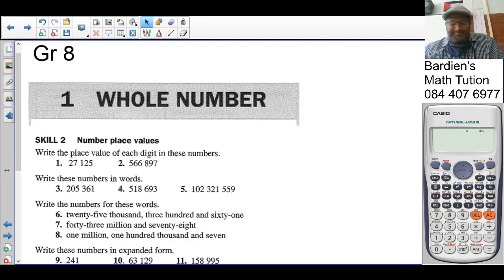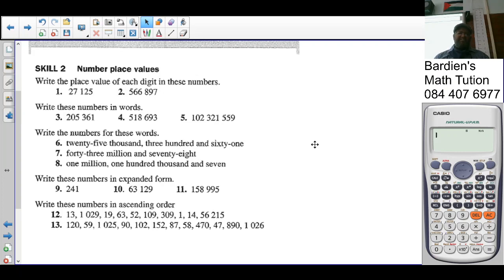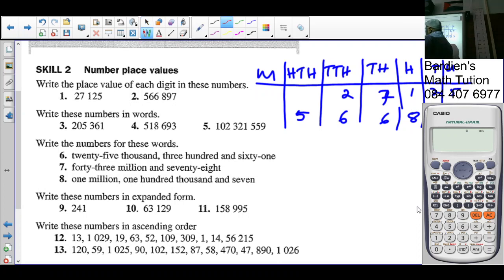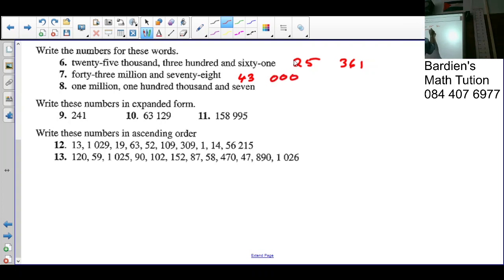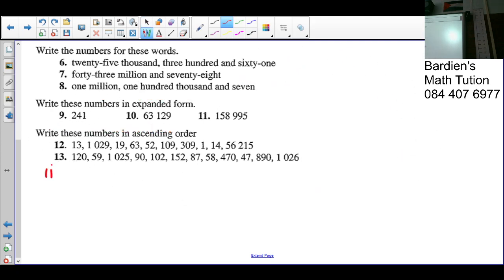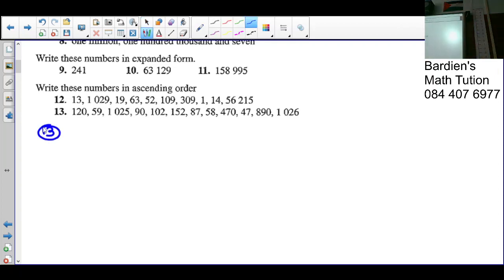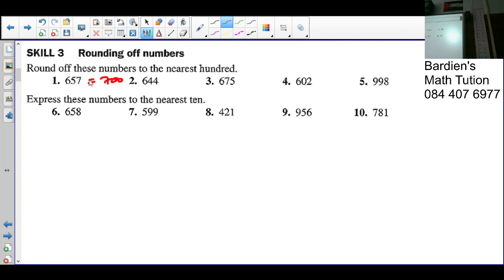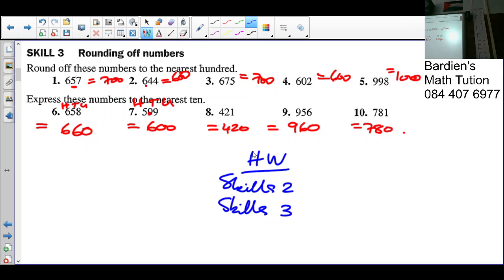Gr 8 Prep For HS Ch1 L1 S2 3 (Skill 2: Number place values Skill 3: Rounding off numbers)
Grade 8 Preparing for High school Maths
Whole Numbers
Lesson 1
Skill 2: Number place values
Skill 3: Rounding off numbers